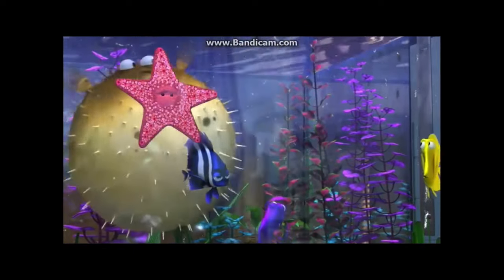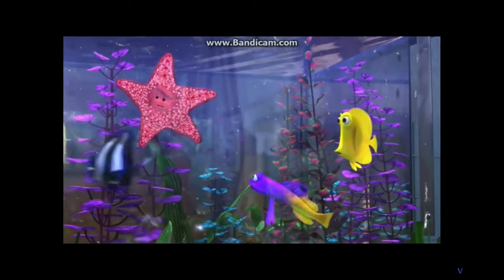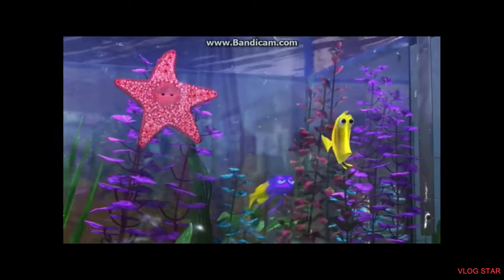Finding Nemo all dentist hilarious teeth scenes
I do not own any of this footage, if Disney wants these clips removed please contact me at and I will take them down, thank you and have a wonderful day, love you all these are some of my favorite clips from Finding Nemo